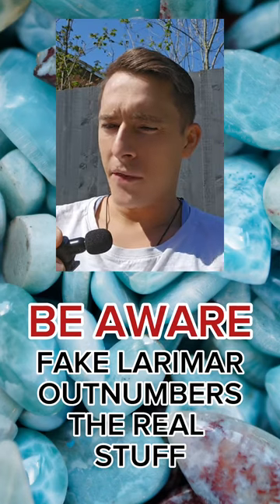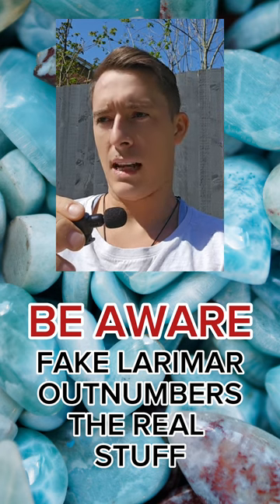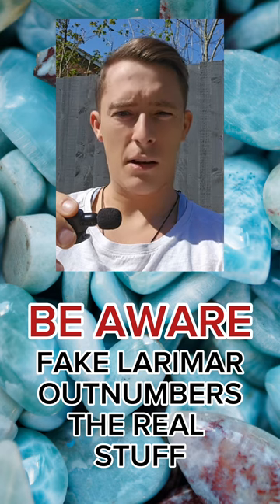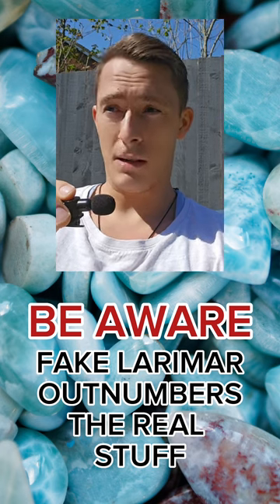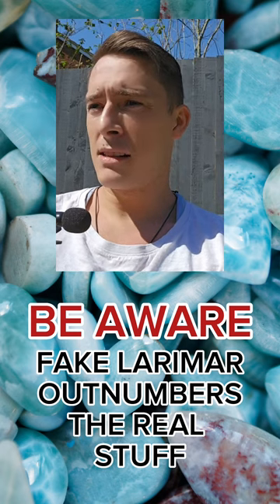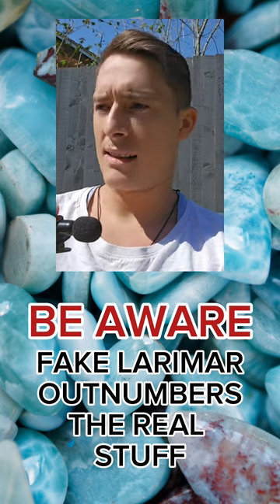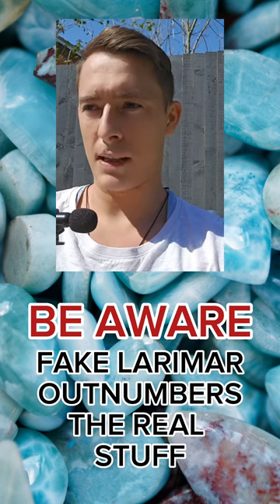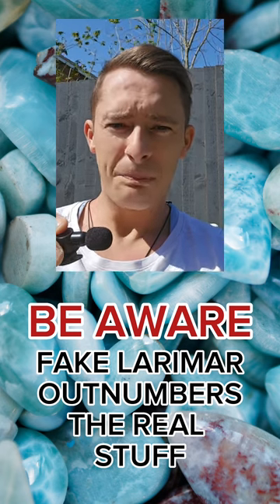Fake Larimar Alert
A video highlighting the risks in buying the mineral Larimar